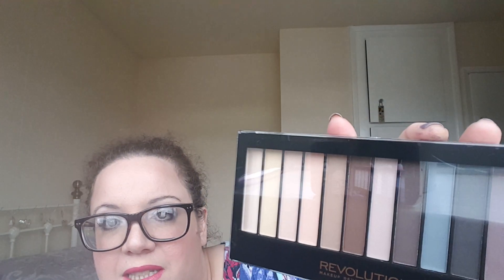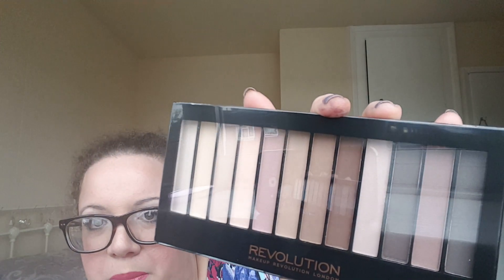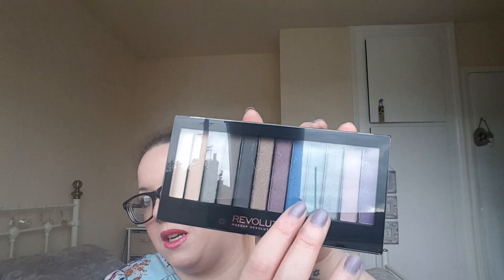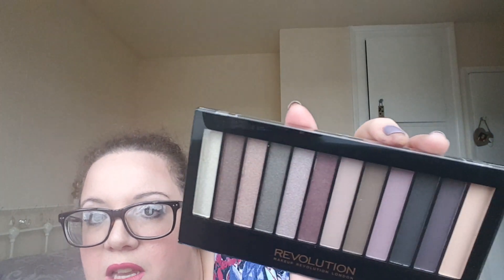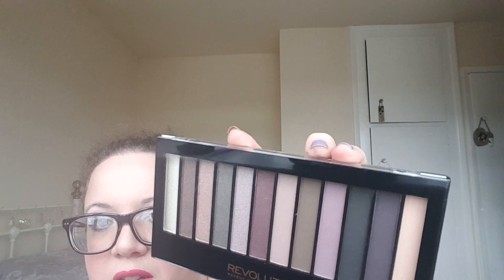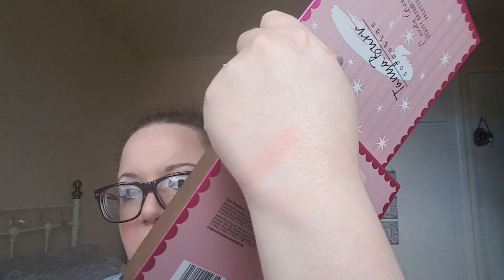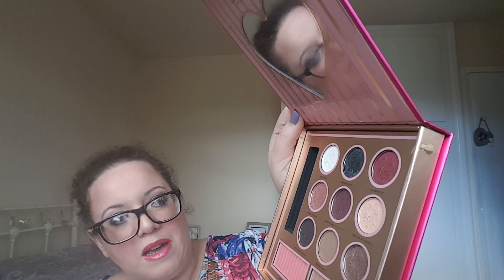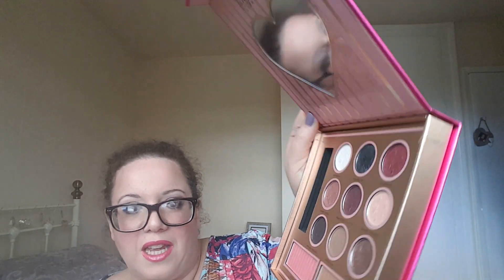Haul | Superdrug 3 for 2 Beauty (feat Tanya Burr Cosmetics)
**OPEN ME**

Fancy joining Avon? I am a sales leader and always recruiting!